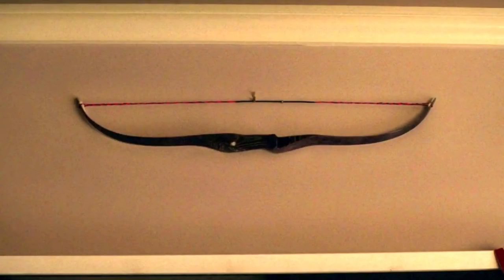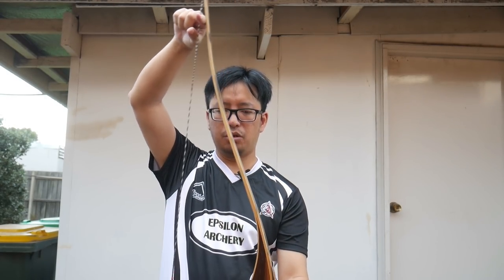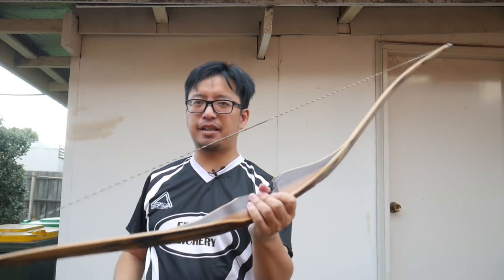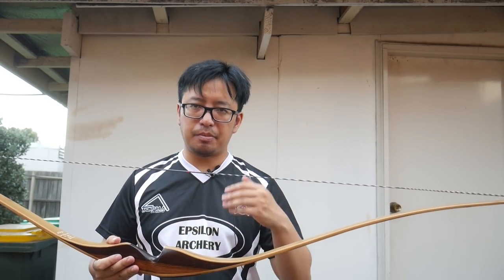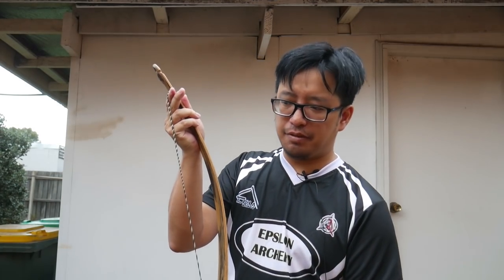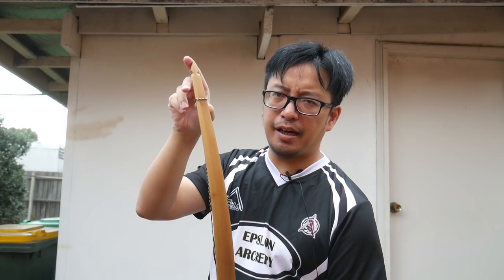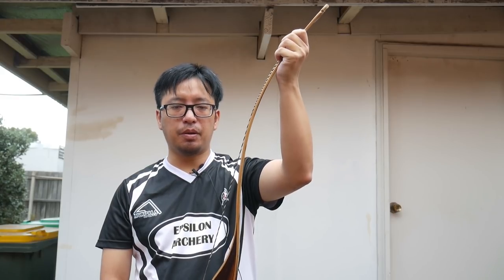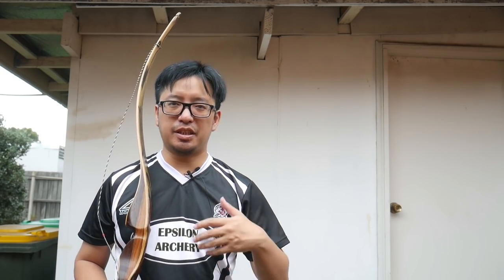Is Kate Bishop's (Hawkeye) Bow Strung Backwards? | Storing Bows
Hawkeyed viewers might have noticed this wallhanger in Marvel's Hawkeye Episode 5 and wondered if it looks wrong. It kind of is, and isn't. We look at how archers store their bows and why this may not look as bad is it does.

Bow: Harvey Crowned Eagle
Shirt: Epsilon Archery, Malaysia